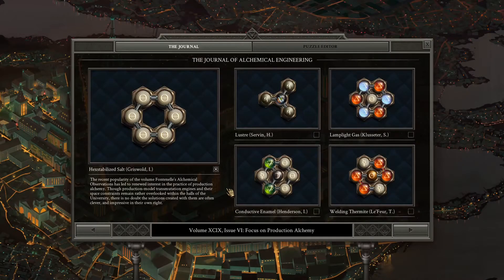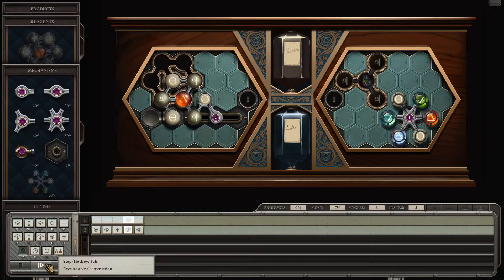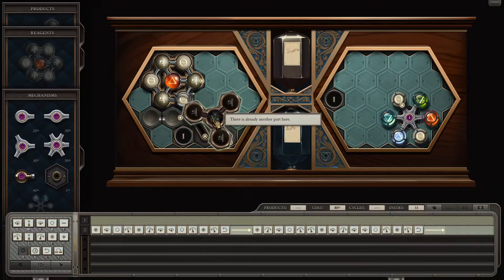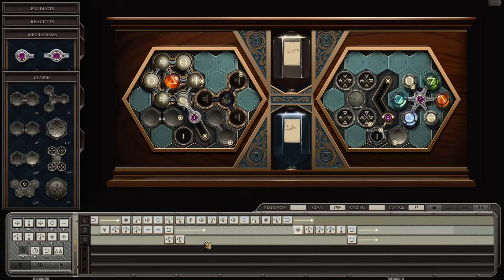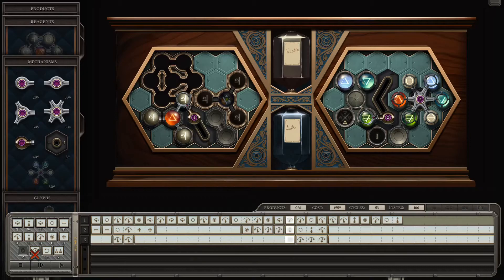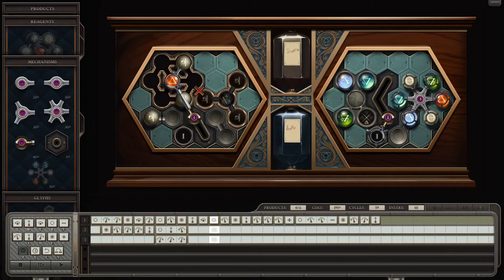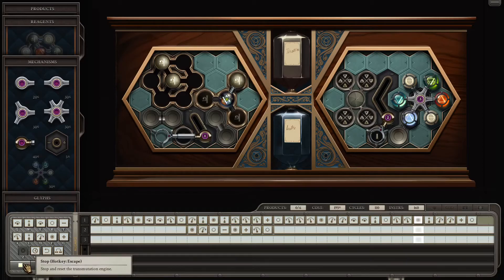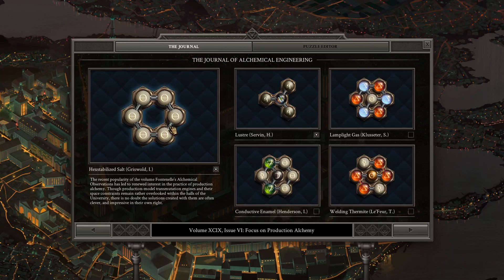Opus Magnum - E59: Pop-up blocker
I'm glad to see these won't all be like...that. This was totally reasonable.